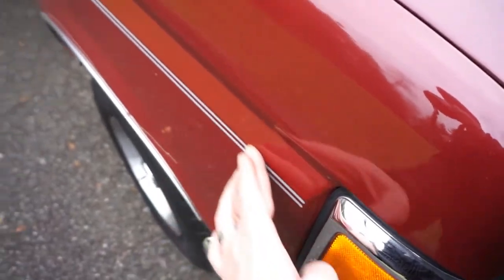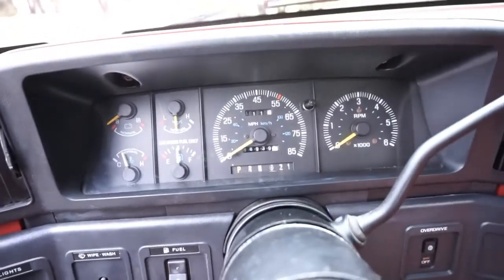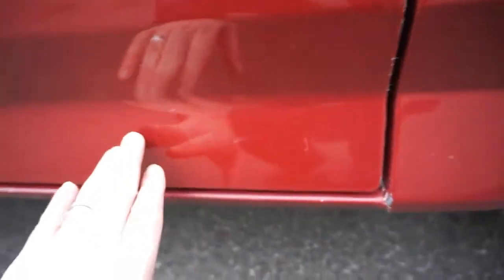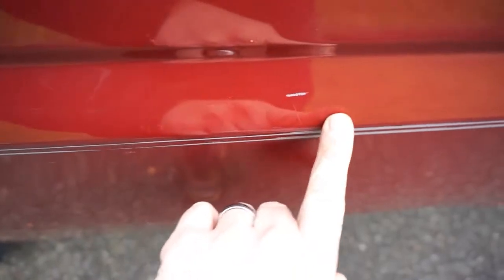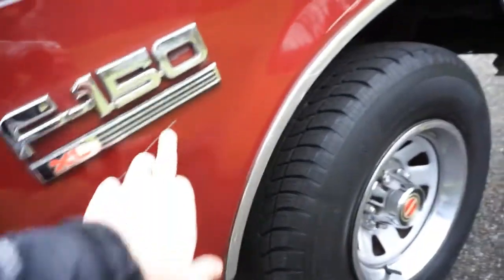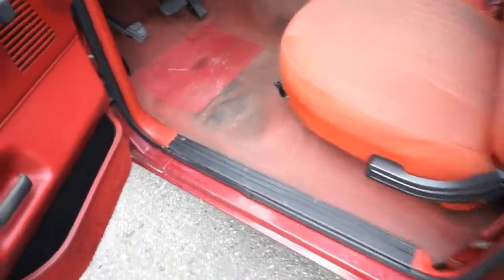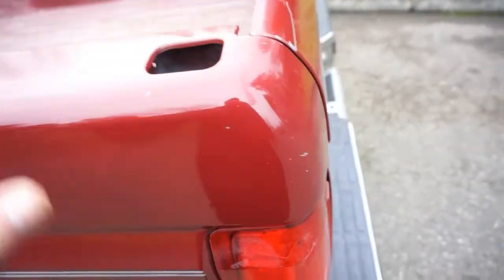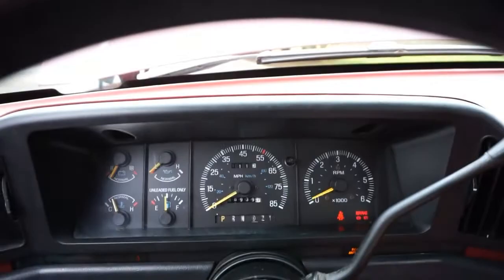91 red f150 std cab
THIS CLEAN ALL ORIGINAL AND RUST FREE F150 WILL GO UP AT NO RESERVE